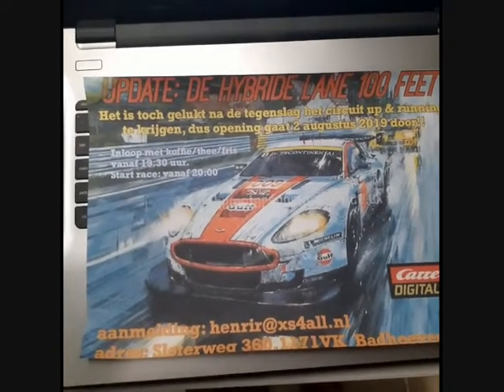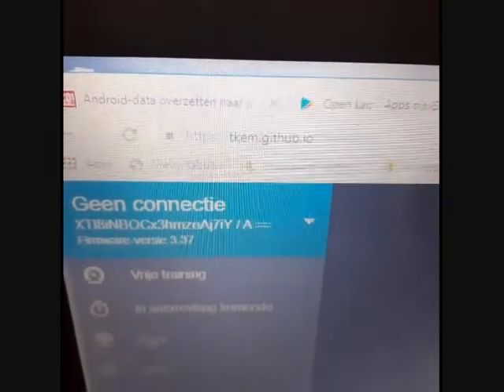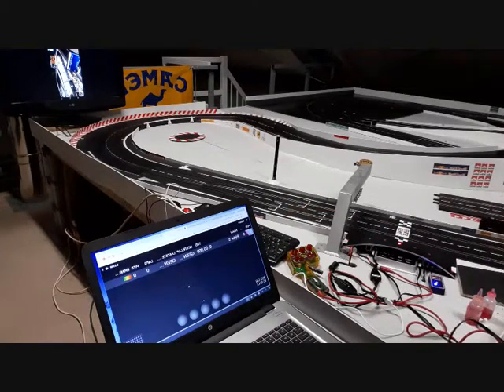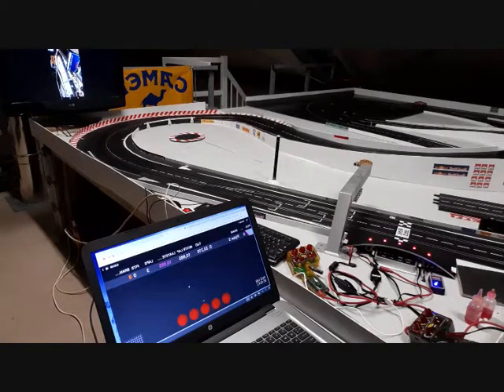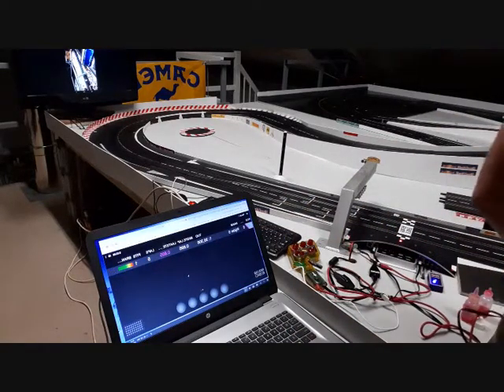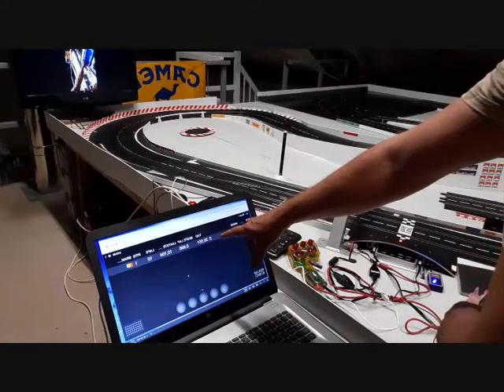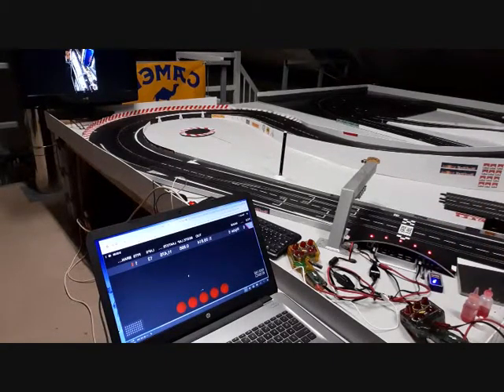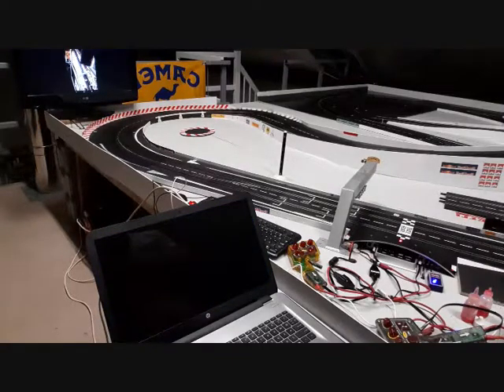Testing beta version webbased Open Lap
Hybride lane 100 feet is testing the beta version you can run on your computer device, normaly it is a App for your telefone or tablet.